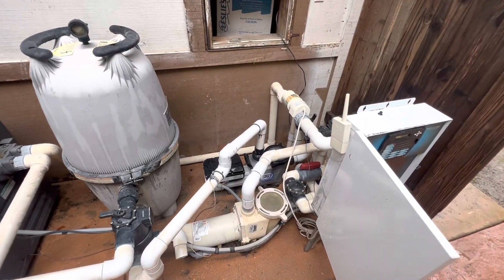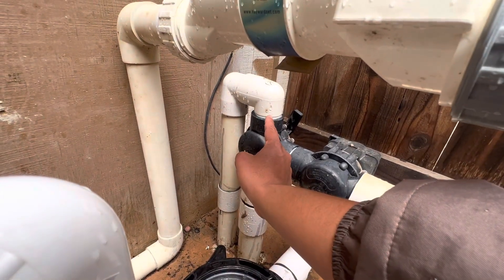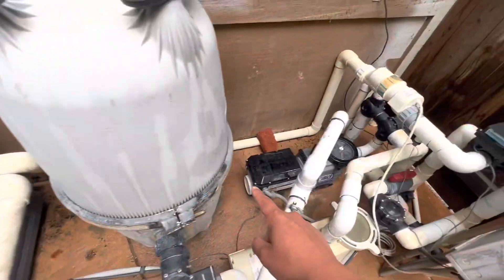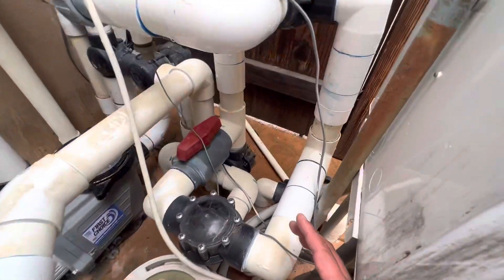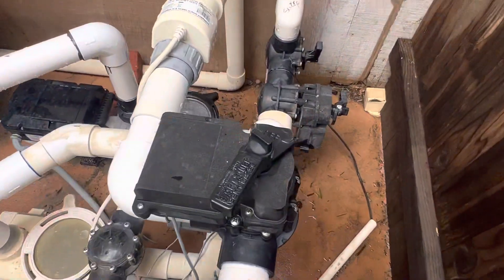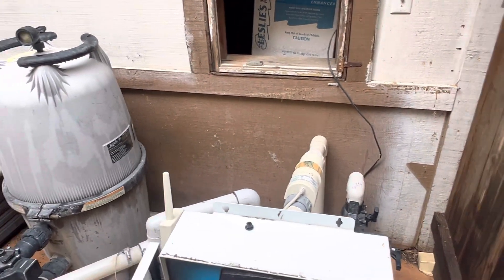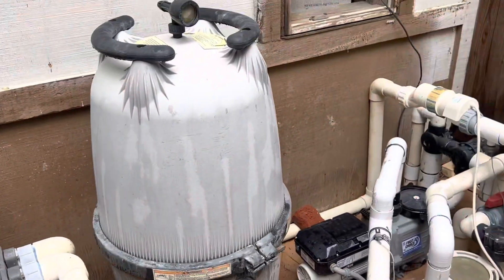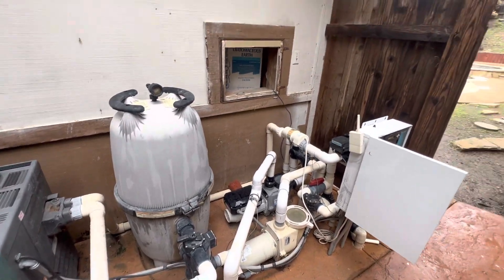Pool Circulation - Understanding How Water Moves Through Pool Equipment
In this video we explain the basics of water flow through your equipment.  A pool will always have A suction side (inlet) and a return/pressure side (outlet). If you understand this then you can control where you want water coming from and where you want it to go back to. Want to heat up the spa only? Now you can. Want to drain the spa into the pool to change the drain cover? Now you can. Hope this video helps someone out there!